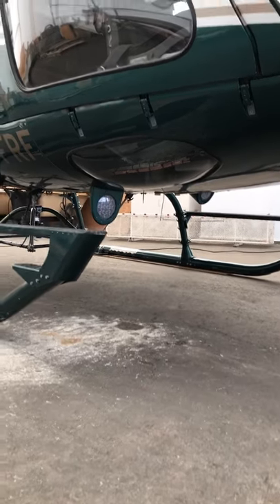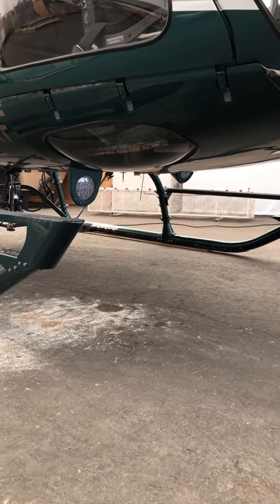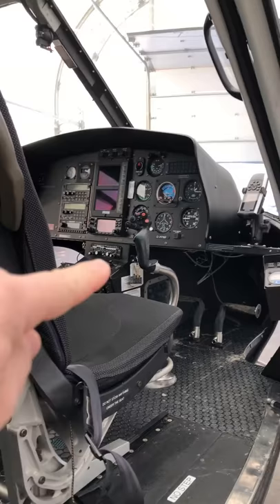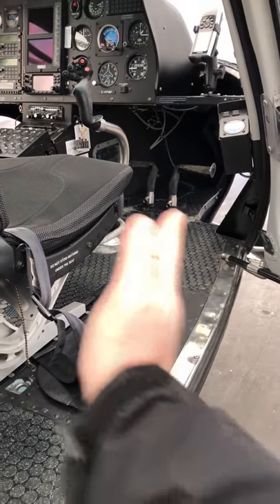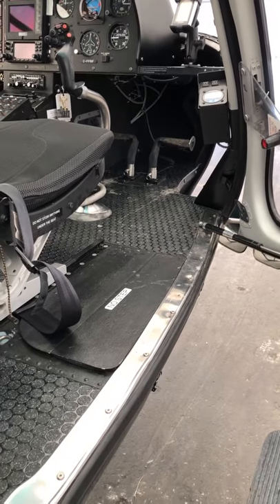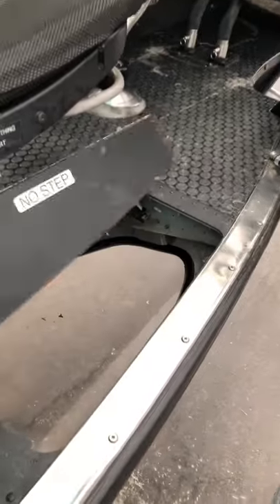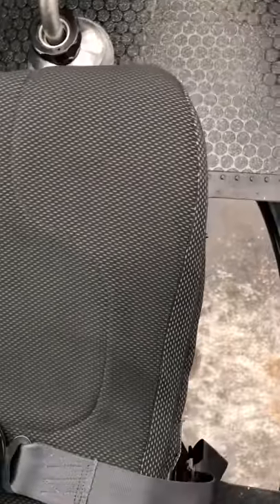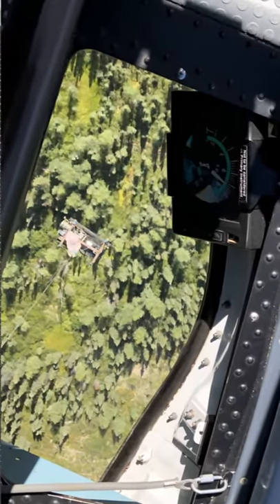Why Do Helicopters Have A Window In The Floor?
Unique to the AS350 & AS355 helicopters is a window mounted in the belly of the helicopter. Being able to see the load when conducting a slinging operation is critical and this window allows the pilot to look straight down to be able to see the load at the bottom of a 100-125foot longline.

Rick James
PilotTeacher.com

Are you looking for that Perfect Gift, T-Shirt, or Piece of Aviation Art for your home?

**Video Gear**
►Main Camera
►Cockpit Cameras
►Wireless Microphone